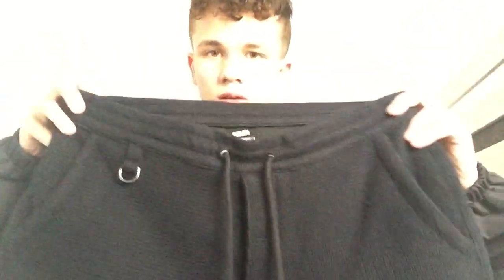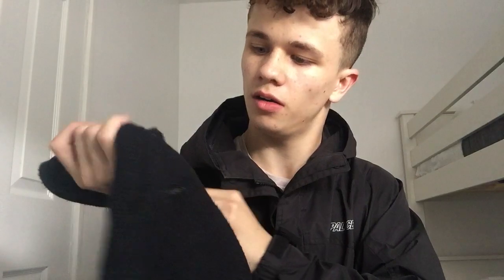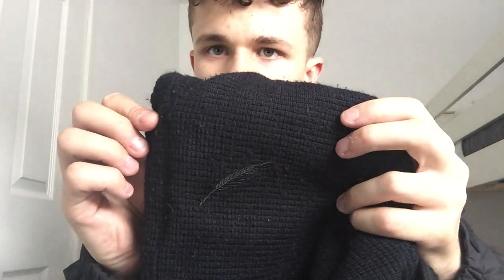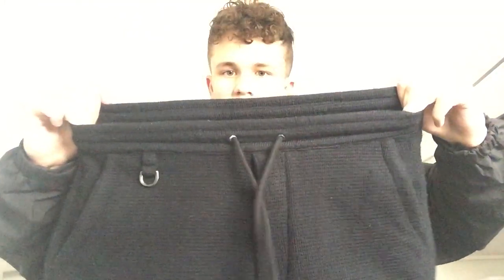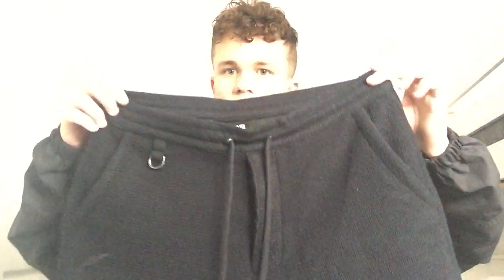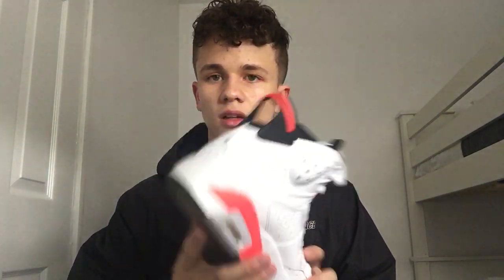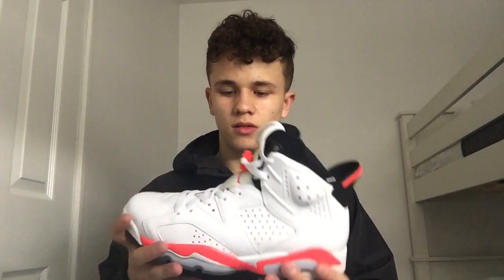Most Recent Pickups Episode #10 (Palace Skateboards, Supreme, Jordan 6's, Publish)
Quite a few pickups, all from depop!